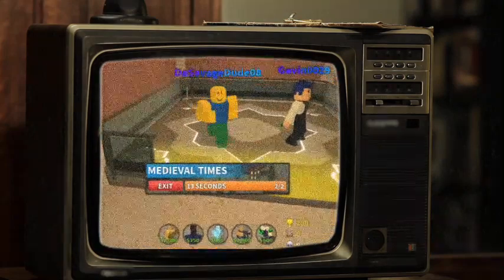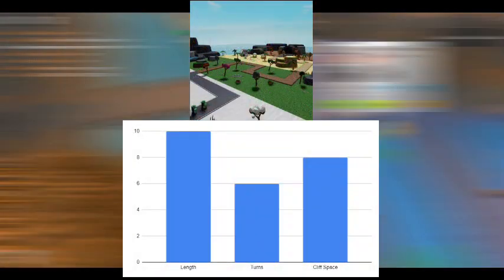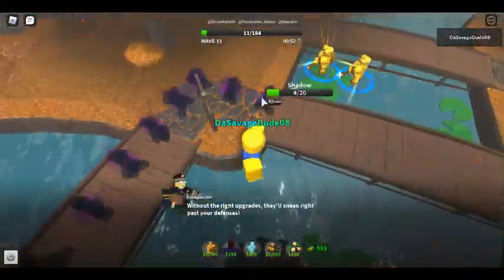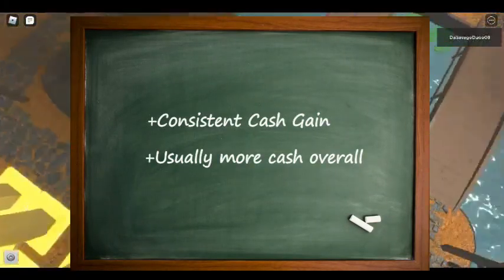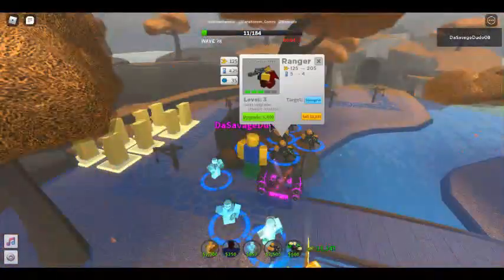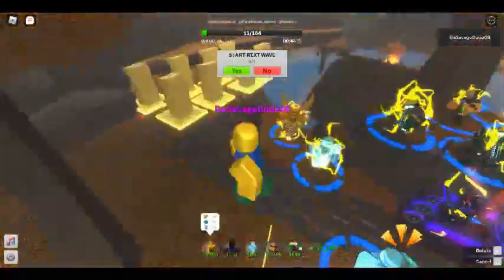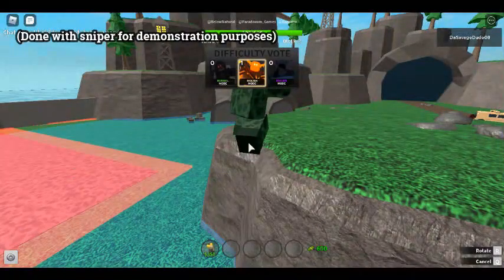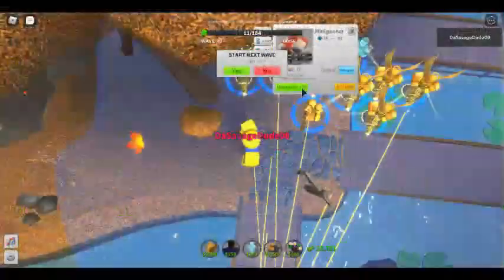The Ultimate Solo Fallen Guide! | Tower Defense Simulator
Timestamps:
Intro: 0:00
Maps: 0:47
Loadout: 1:22
Call to Arms Chaining: 6:20
Stacking Ranger: 7:09
Farming Technique: 7:34
Enemy Guide: 7:58
Conclusion: 9:32